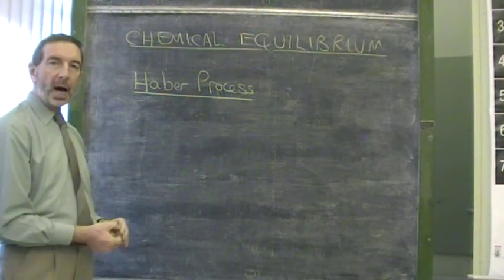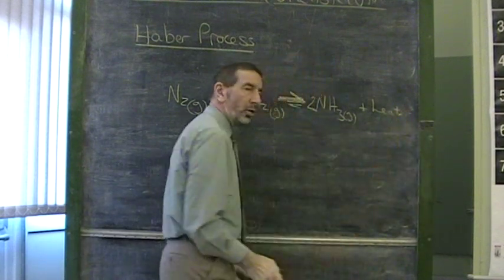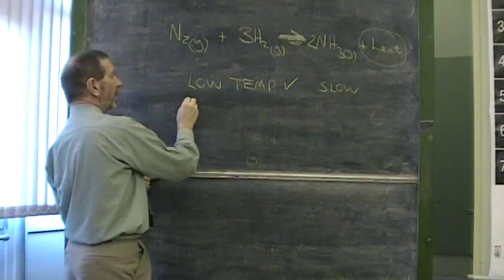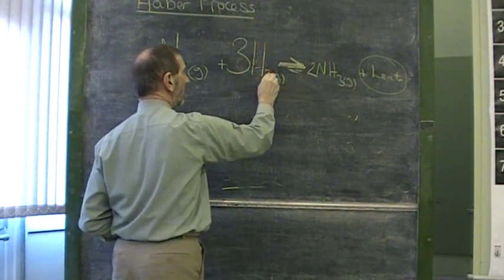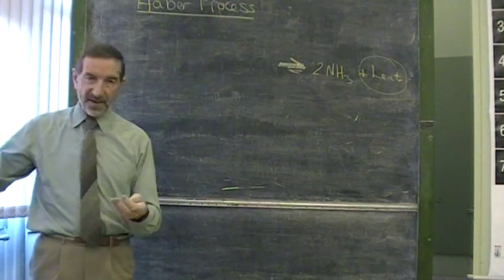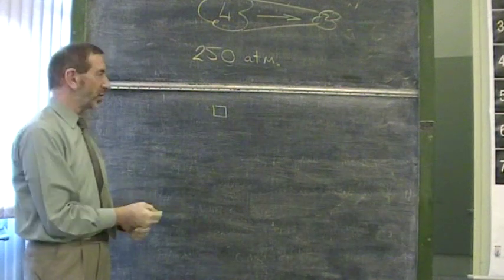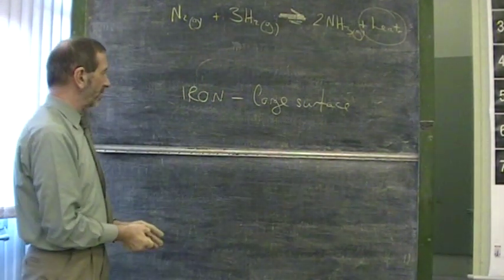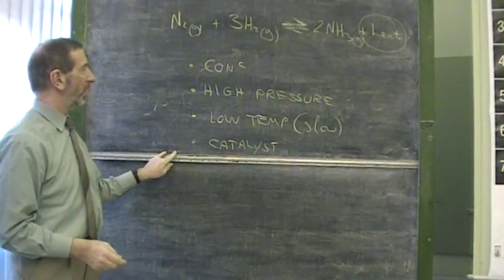SQA Higher Chemistry- Unit 3 Lesson 4 (Chemical Equilibrium - The Haber Process)